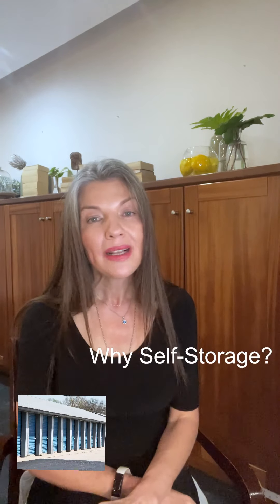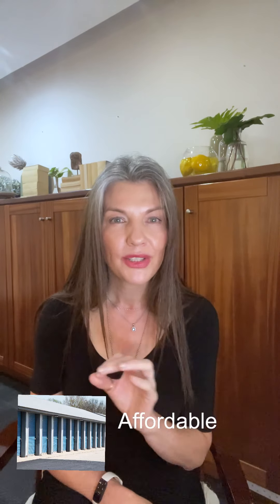No financial guru? We’ve got you!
With our assistance (both locally and offshore), it is possible to purchase property overseas for any South African. Learn how...